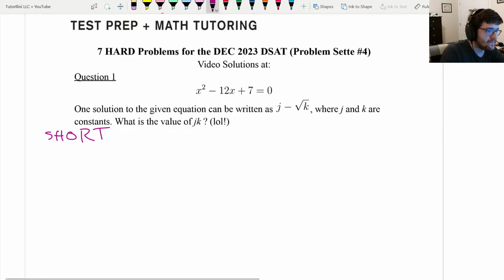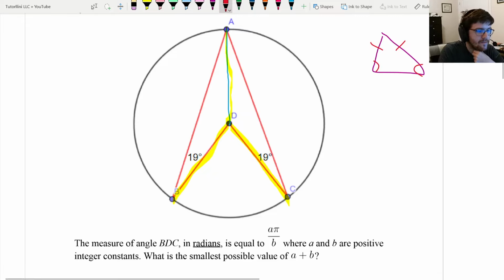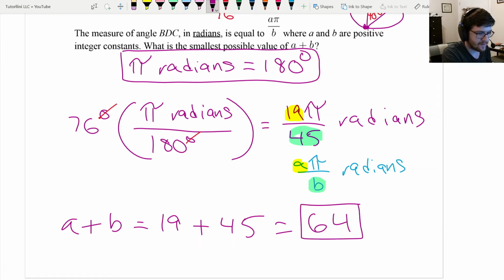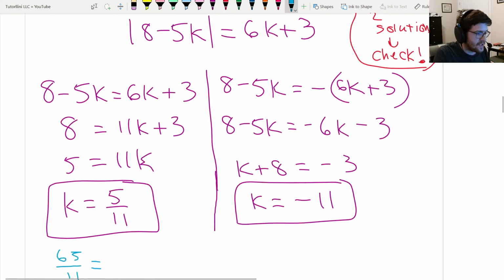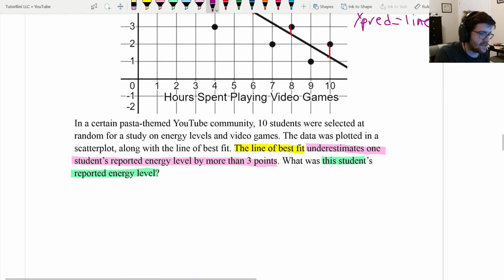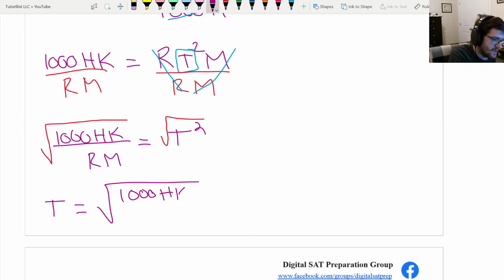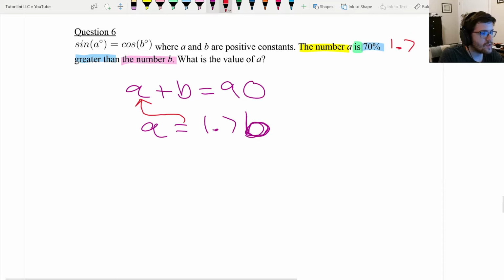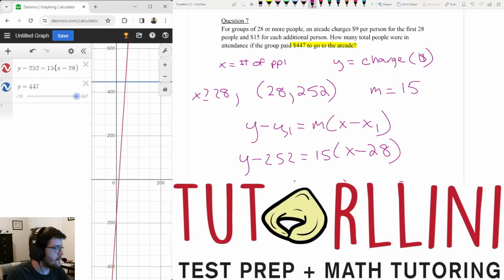Digital SAT Math - 7 HARD Problems for the DEC 2023 DSAT [Problem Sette #4]